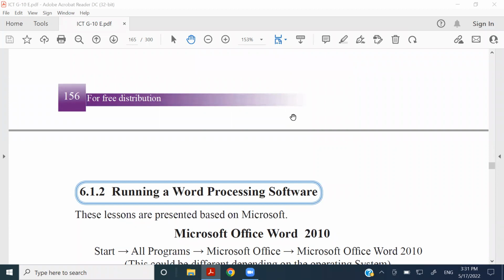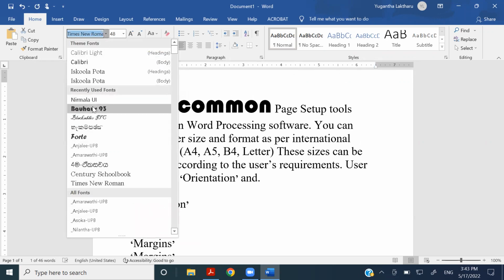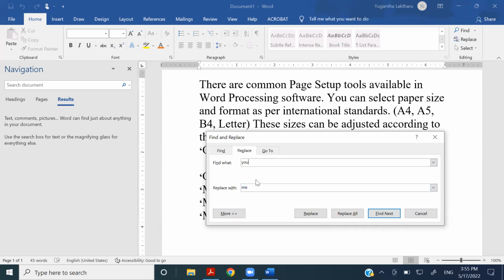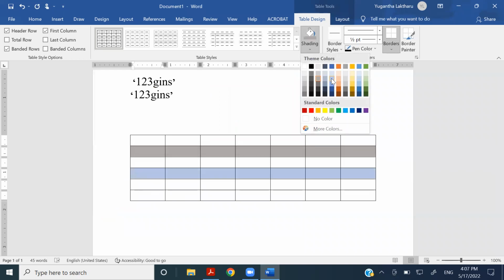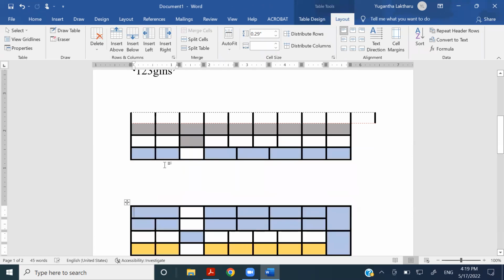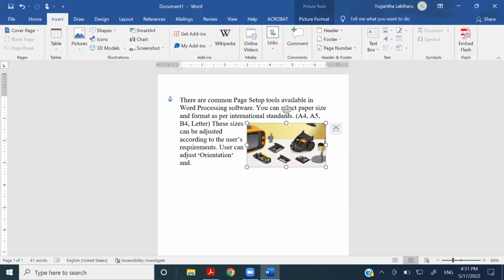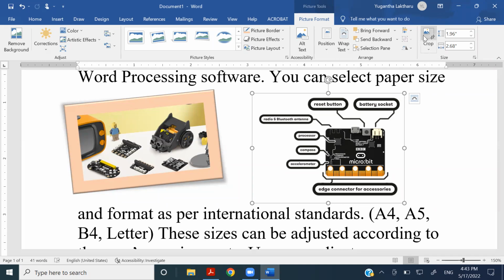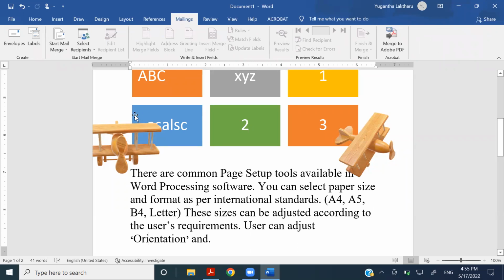G10 2022 ICT Eng @StarLabs 20 05 2022